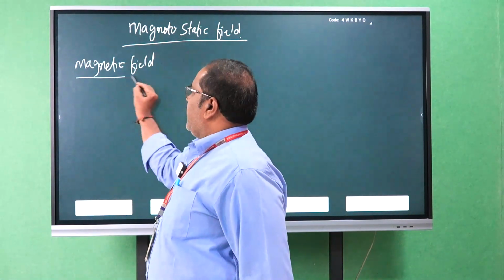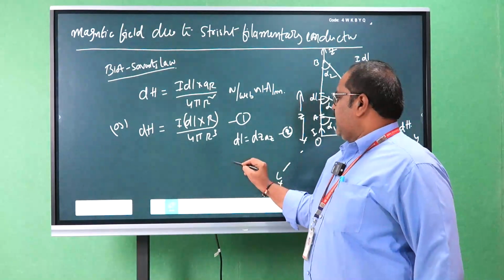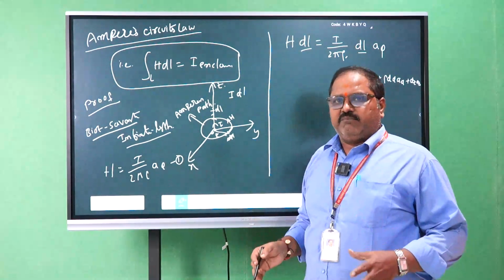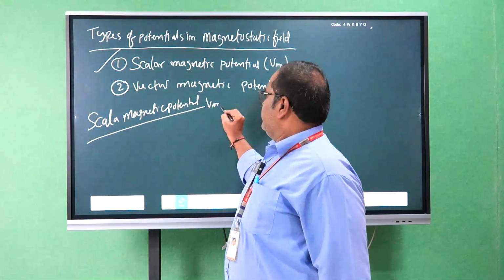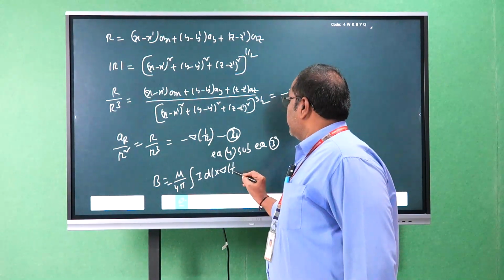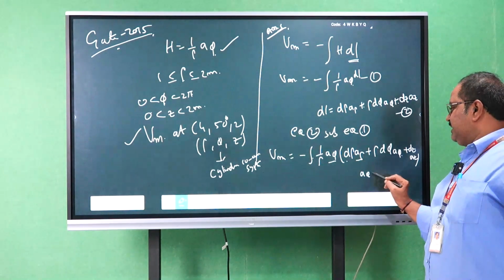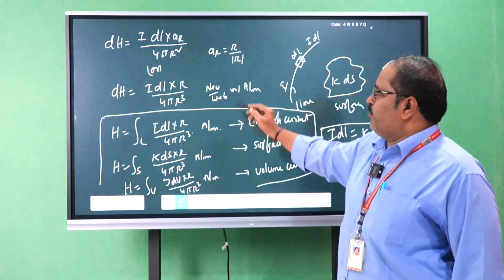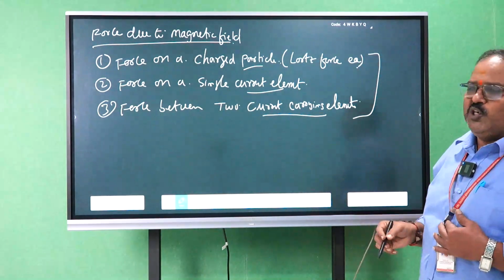MAGNOTO STATIC FIELD